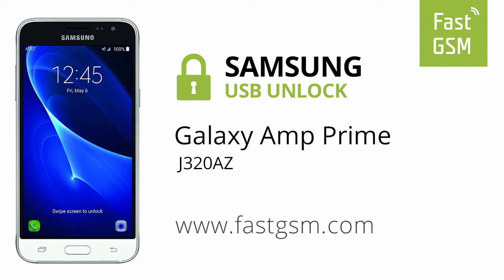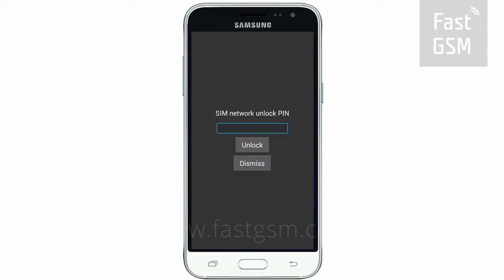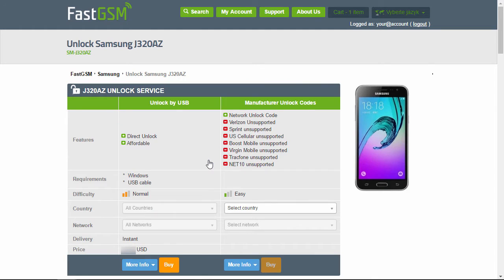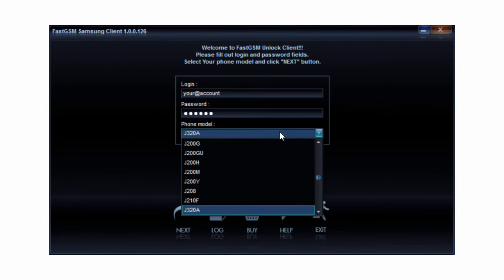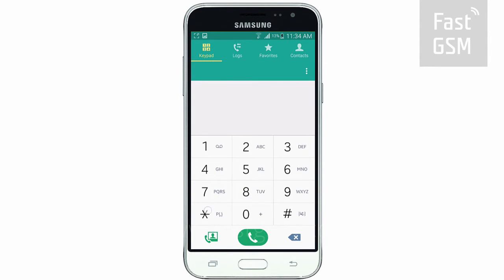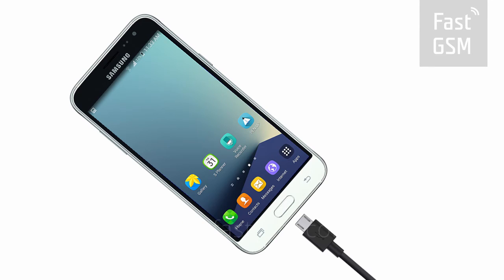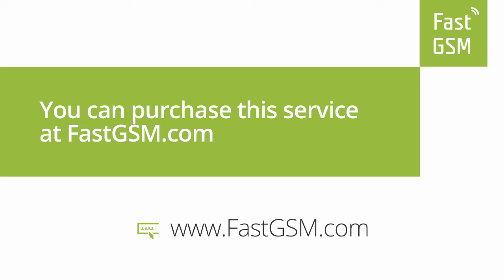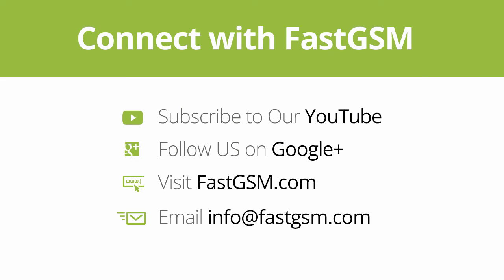How To Unlock Samsung Galaxy Amp Prime by USB Unlock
Need Samsung Galaxy Amp Prime USB unlock quickly? Unlocking Samsung Galaxy Amp Prime with FastGSM’s easy to use service can relieve you of all your troubles.

Your phone will be unlocked forever after you use our unlocking Samsung Galaxy Amp Prime service inspite of having to update your phone’s software or hard reset, etc.

Use for a faster and more affordable experience to unlock Samsung Galaxy Amp Prime than what you can find elsewhere. Your network provider can charge more than $50 USD and take much longer than our service.

Step By Step How To Samsung Galaxy Amp Prime:

1. Make sure your Galaxy Amp Prime edge battery is 100% charged.
2. Go to the Phone Keypad and dial *#0808#.
3. Set USB to AP.
4. In USB Settings select "DM+ACM+ADB" or "RNDIS+ACM+DM+ADB" and press "OK".
5. Now restart your phone and wait until it fully starts up.
6. Plug your Galaxy Amp Prime edge to the computer via USB and wait until all drivers are installed.
7. Unplug the USB cable, wait 10 seconds and plug it back to your phone.
8. Launch FastGSM Samsung Client, enter your login, password and select your Samsung model number.
9. Hit the NEXT button
10. After you Samsung Galaxy Amp Prime edge is unlocked, you can unplug your device.
11. Congrats your Galaxy Amp Prime edge phone is now permanently unlocked!

You can download FastGSM Samsung Client software for Samsung Galaxy Amp Prime

The people behind FastGSM.com have been working in mobile phone unlocking since 1999. Unlocking and updating more than 10 million phones and building one of the most trusted reputations in the unlock code industry. We are able to provide unlock codes for more phones than any of our competitors.